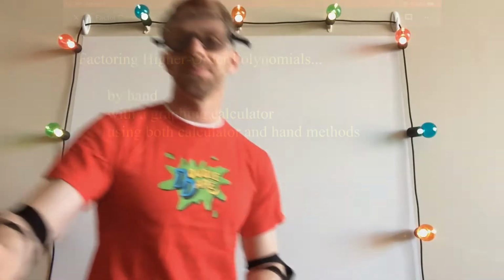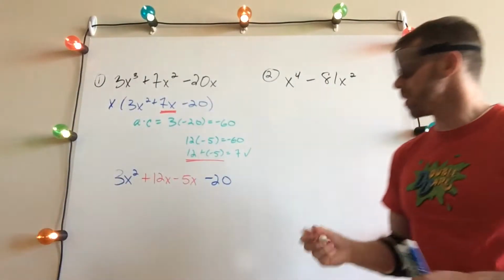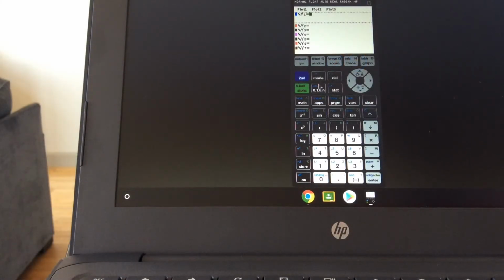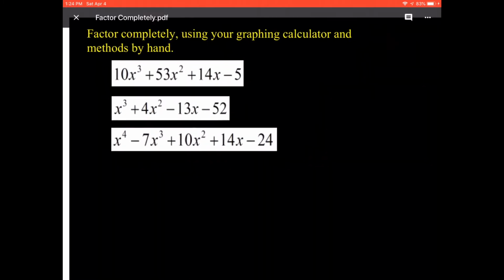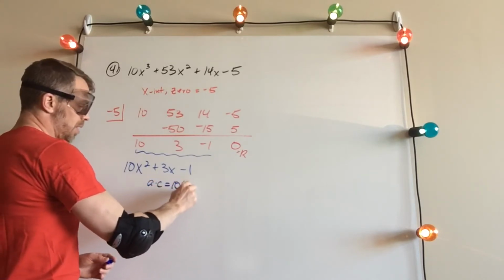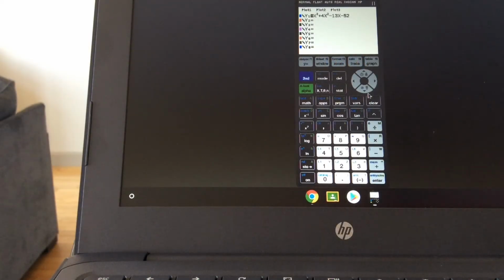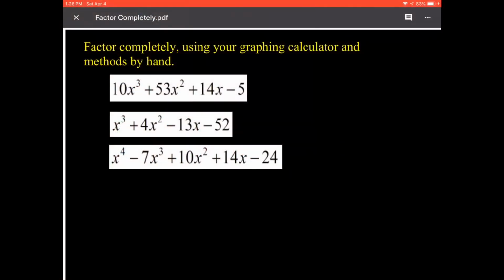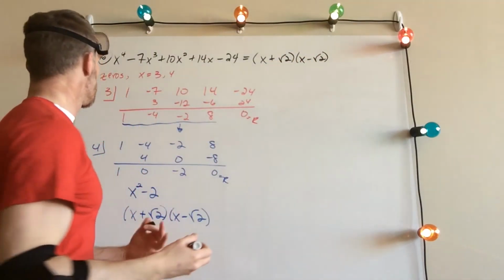Factor Completely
Factoring higher order polynomials by hand and with the aide of a graphing calculator.